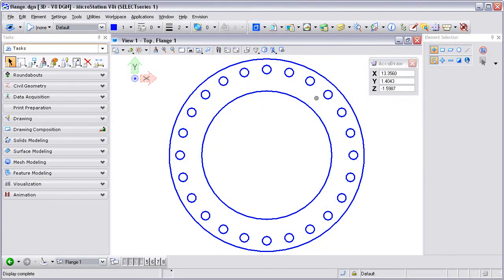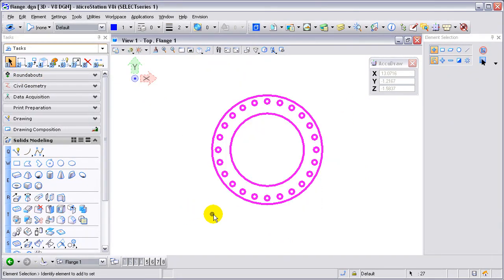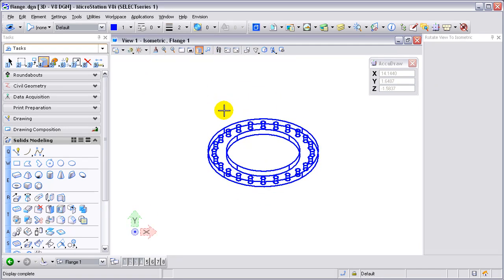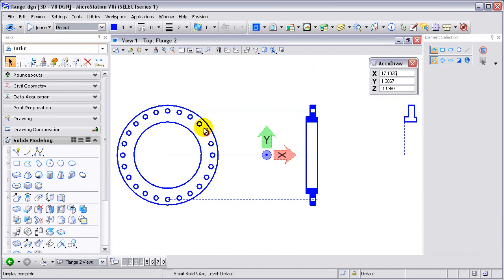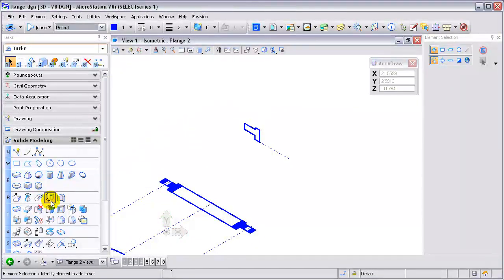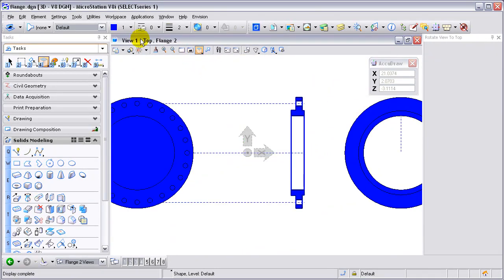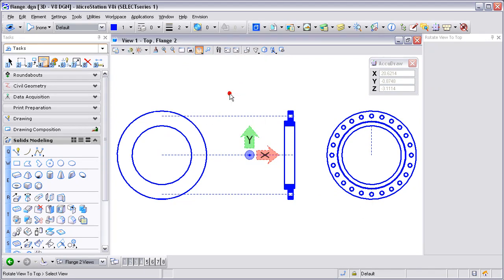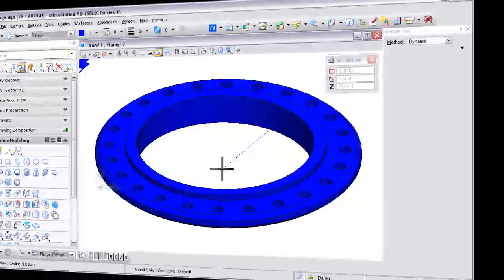MicroStation 3D solids tutorial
In this tutorial we will look at some simple 3d tools for creating a flange.